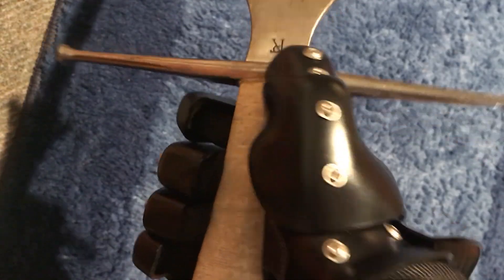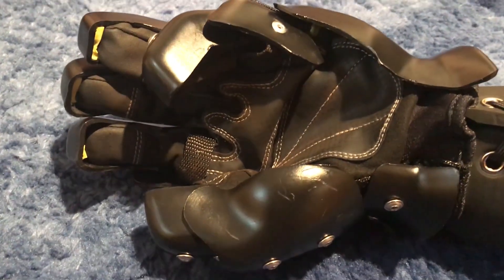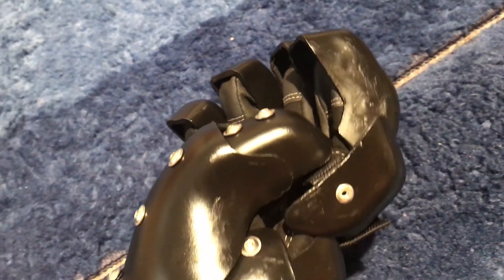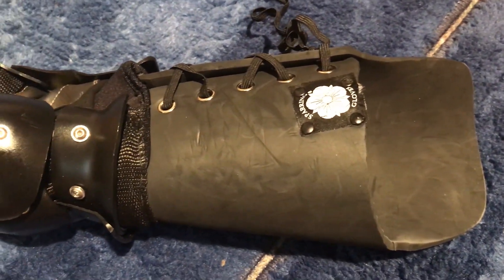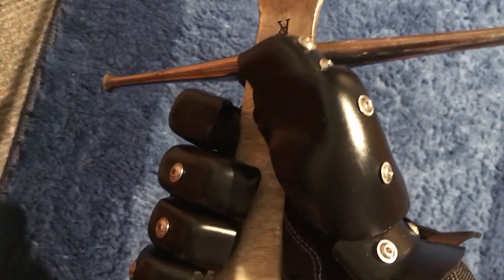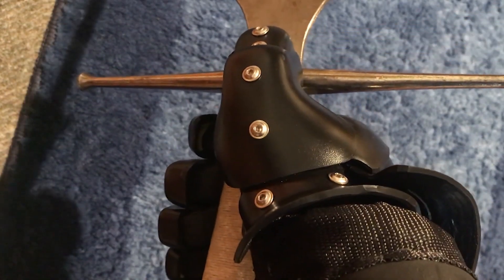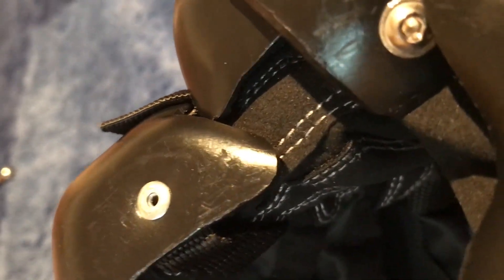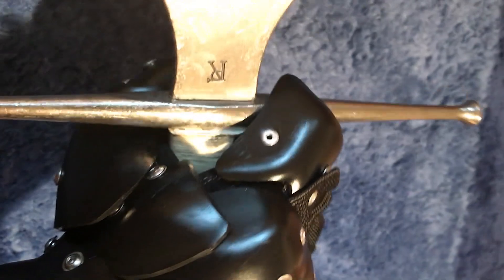IFG Swordplay Challenge #2: Infinity Glove Review and Flourish Challenge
In the second part of our swordplay challenge series, Rabbit takes a look at the newest creation of Sparring Gloves, and challenges the viewer to flourish wearing their HEMA gloves.